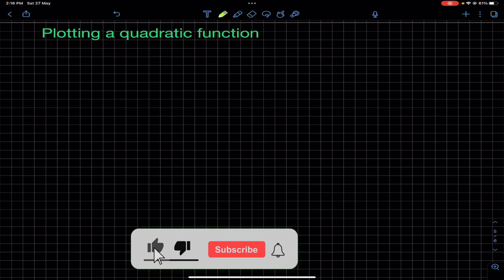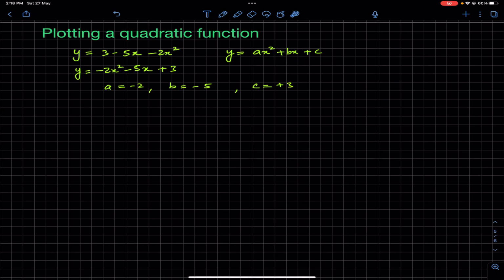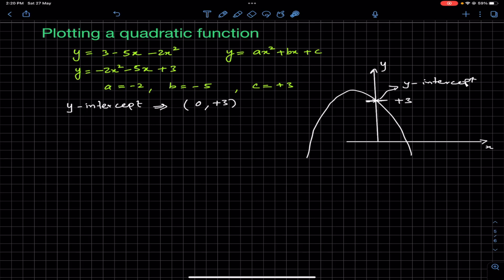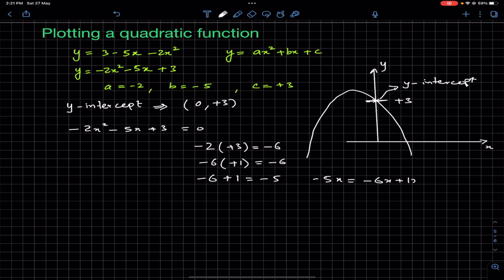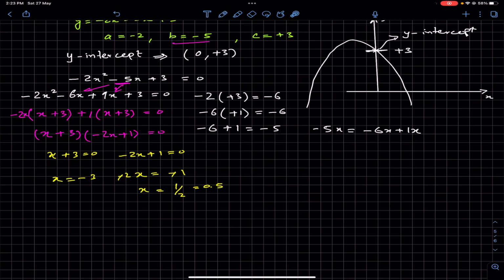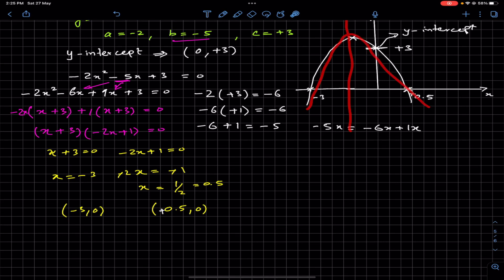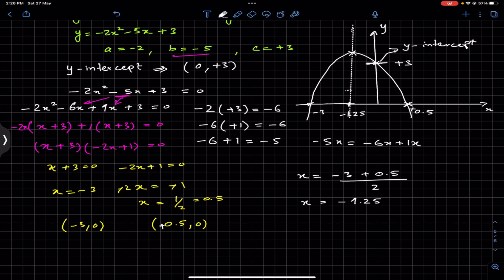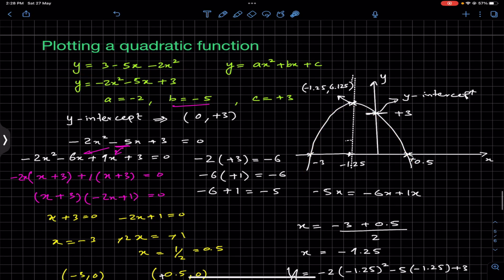GCSE Maths - How Do You Plot A Quadratic Curve? Engineers Academy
This video covers:
- How do you plot a Quadratic Curve or function
-How to find roots of quadratic function
- How to find line of symmetry